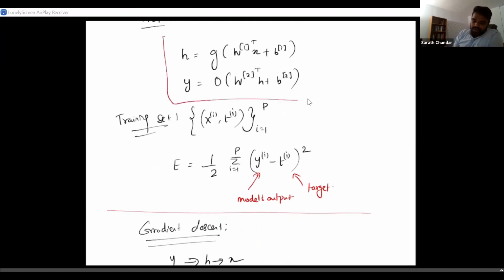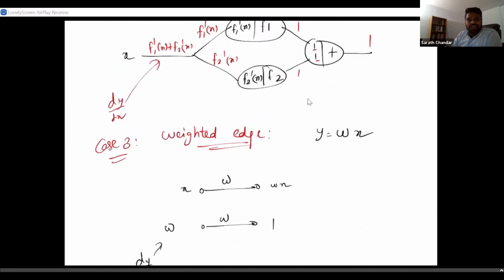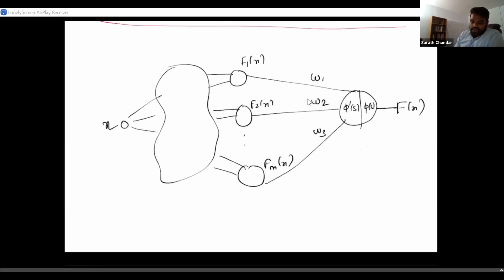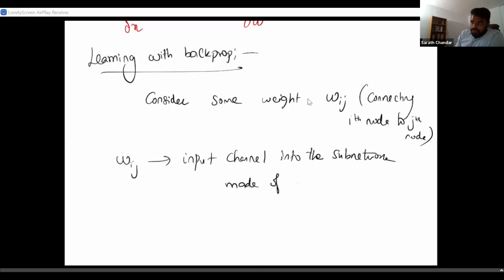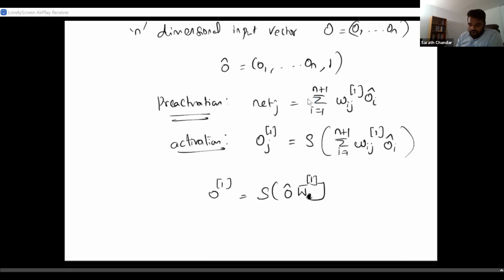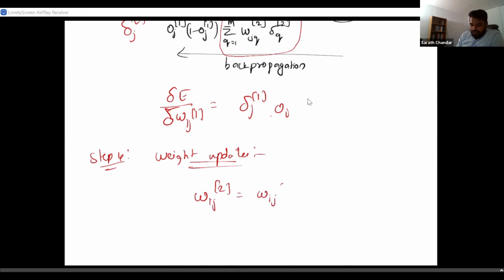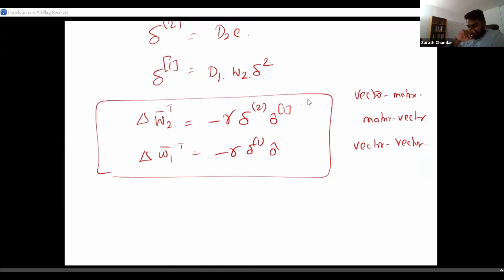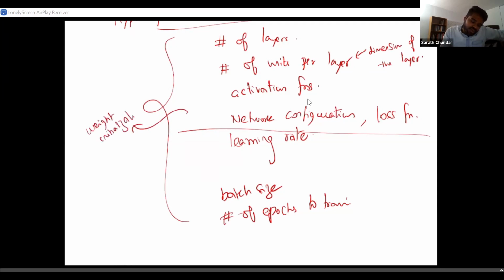Machine Learning - Lecture 19